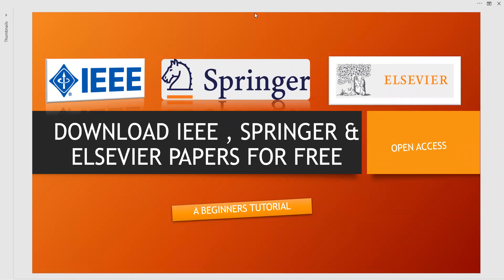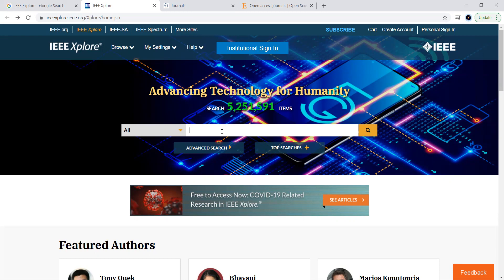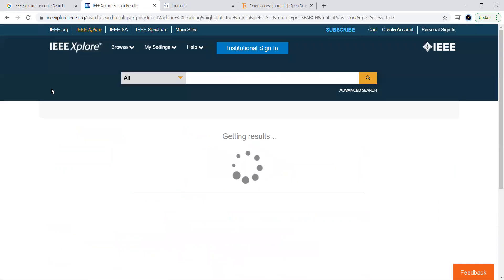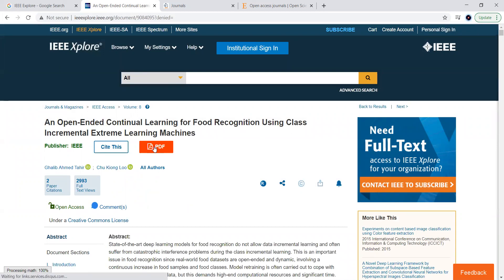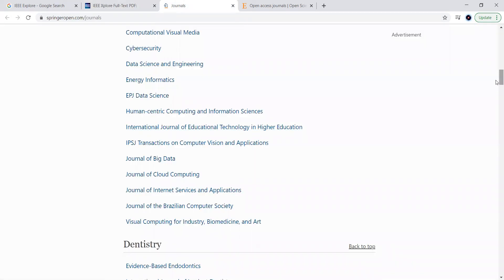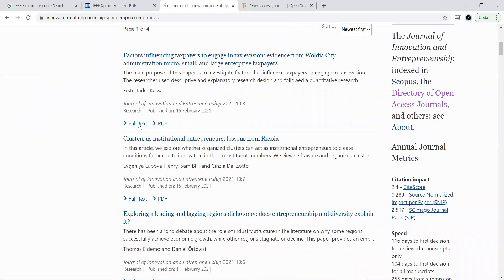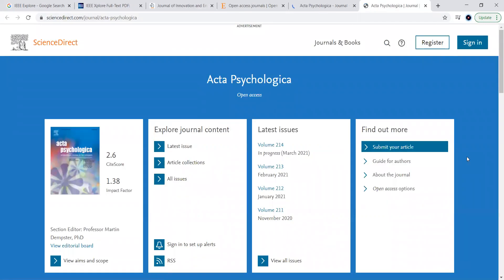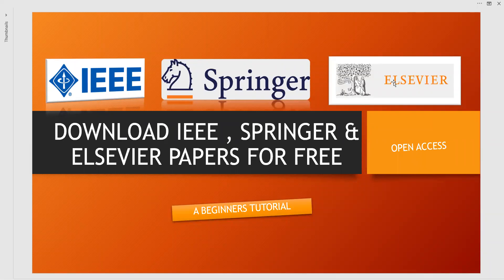DOWNLOAD IEEE , SPRINGER & ELSEVIER PAPERS FOR FREE | OPEN ACCESS | USEFUL FOR SEMINAR & PROJECT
The research articles used as reference for our Graduate , Post Graduate or PhD Research works must be from IEEE , SPRINGER & ELSEVIER, but they are costlier to have subscription. Hence this video is helpful for Beginners to understand how to download the papers for Free.